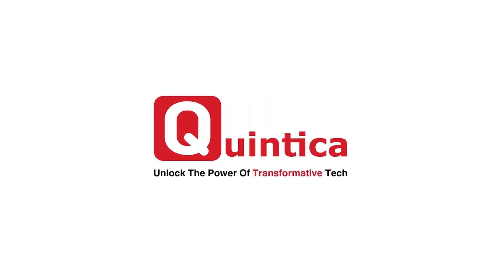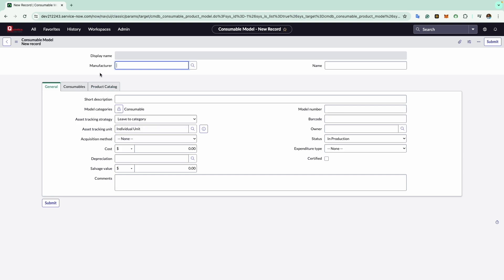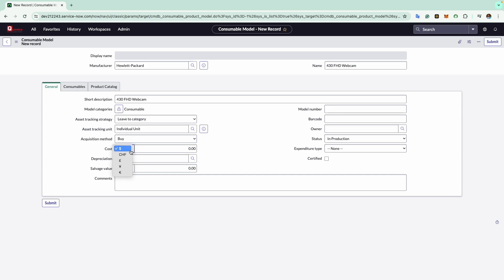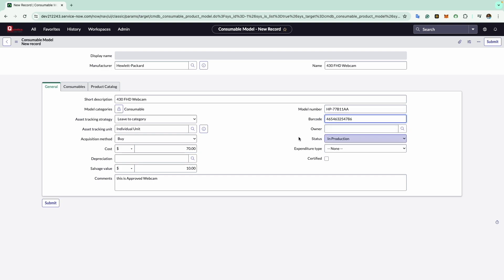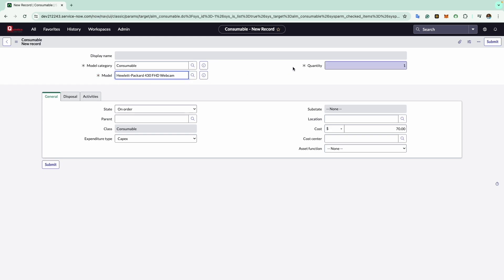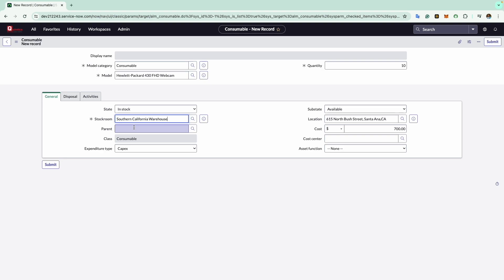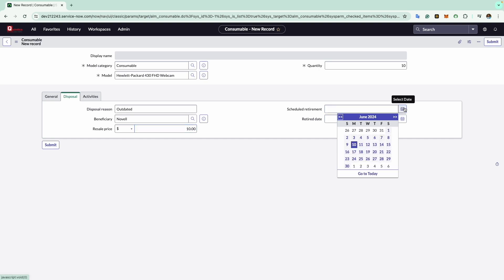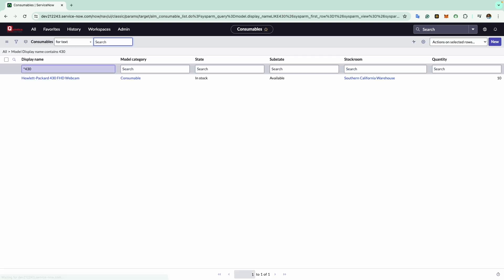ServiceNow HAM - Consumable Models & Assets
In this series we help you master the basics of ServiceNow Hardware Asset Management with our ITAM Practice Lead Abhishek Singh.